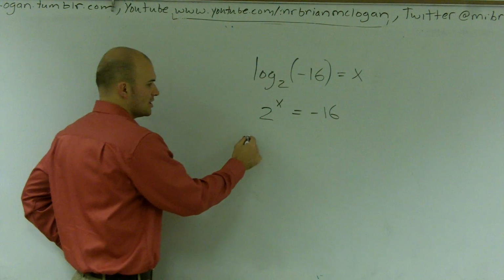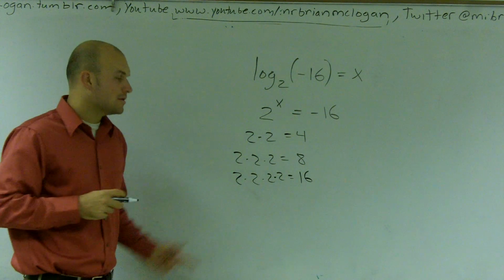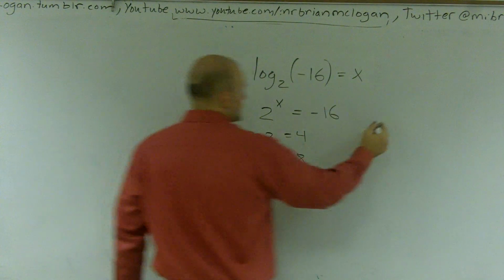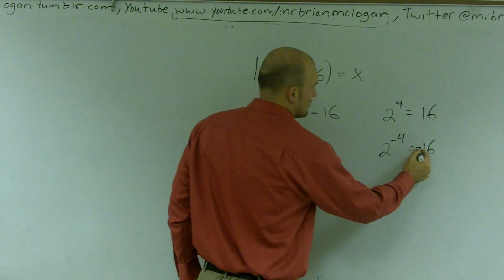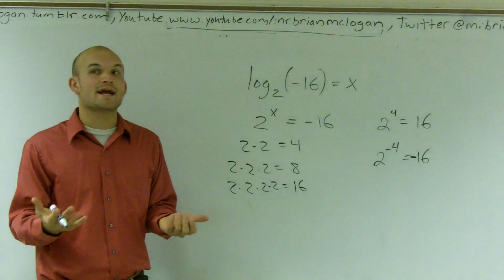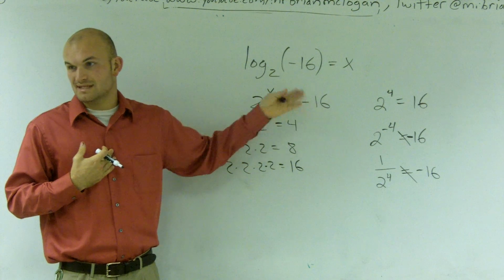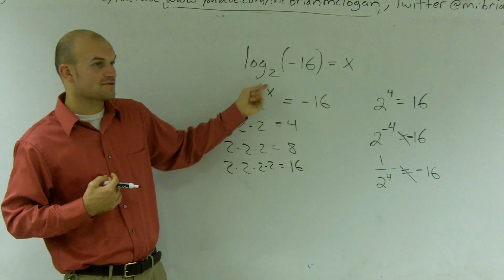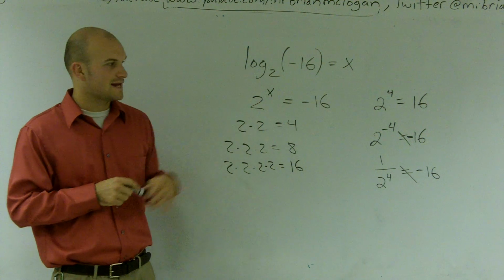When you cannot evaluate a log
👉 Learn all about the properties of logarithms. The logarithm of a number say a to the base of another number say b is a number say n which when raised as a power of b gives a. (i.e. log [base b] (a) = n means that b^n = a). The logarithm of a negative number is not defined. (i.e. it is not possible to find the logarithm of a negative number). There are some properties of logarithm which are helpful in simplifying and evaluating logarithm problems. Knowledge of these properties is a valuable tool in solving logarithm problems.